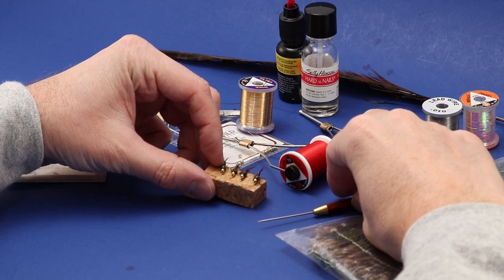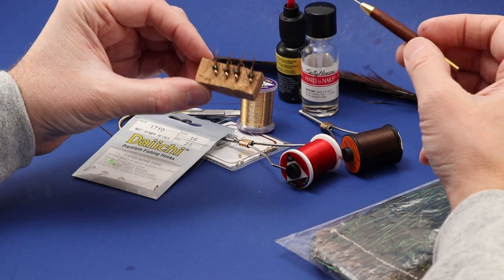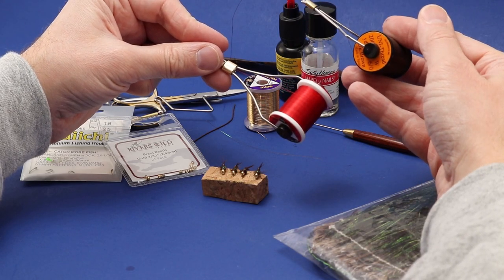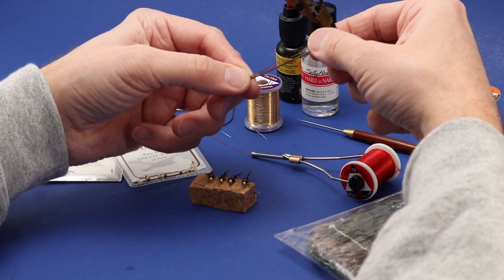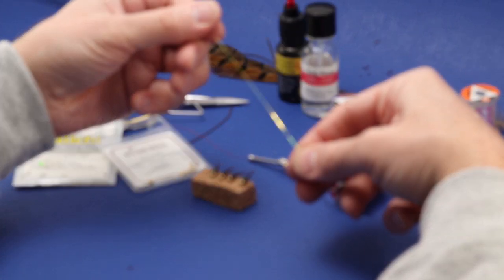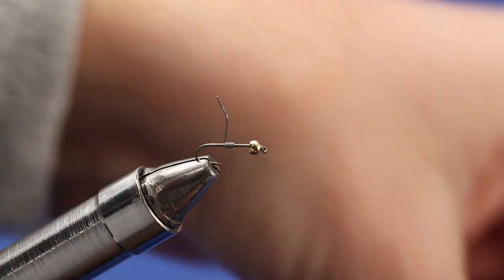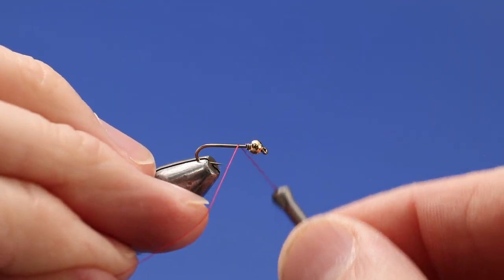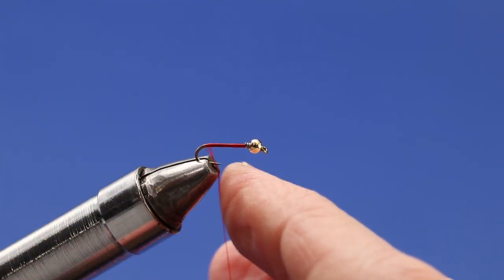Fly Tying Lessons - Flashback Pheasant Tail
We have teamed up with Mountain Boys Fly Tying to bring you a series of fly tying lessons for the avid and beginner fly fisher. This fly tying lesson goes over what you need to do in your first Flashback Pheasant Tail. Originally tied by Frank Sawyer MBE, an English River Keeper, the Pheasant Tail Nymph is one of the oldest of today's modern nymphs. Frank created this pattern for use on the streams of Southern England.

Also, don’t forget to reveal a one-time exclusive offer from Drifthook.

This offer includes the complete Drifthook Fly Fishing package along with additional bonus items.

Instead of wasting your time buying the one-off flies of the week, transform your fly-fishing experience now with Drifthook Fly Fishing!

// LINKS

Category
Sports

Chapters:
0:00 Introduction
0:15 Materials
2:25 Weight Wrap
3:02 Thread Wrap for body
3:42 Hackle for tail
5:54 Adding flash
7:22 Adding hackle for body
11:40 Adding wing casing
15:57 Whip Finish
16:38 Glue head